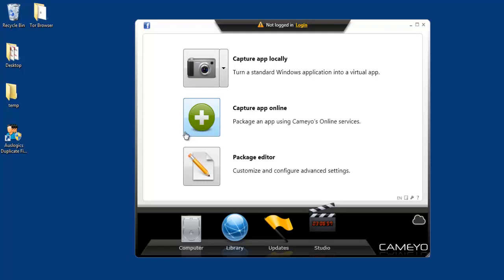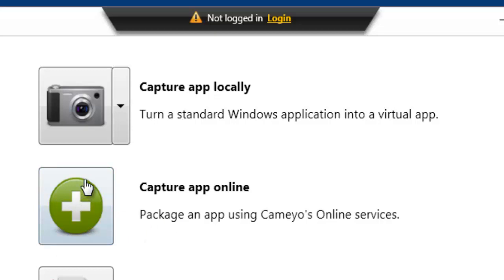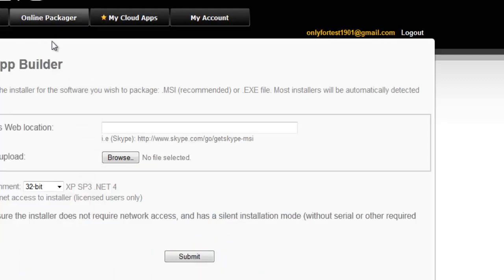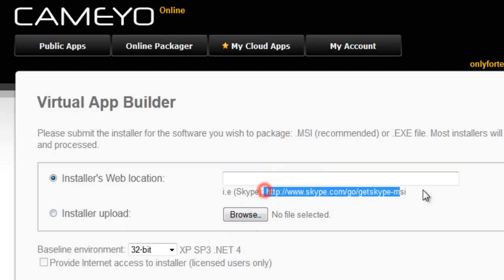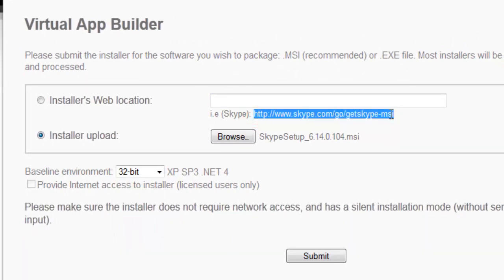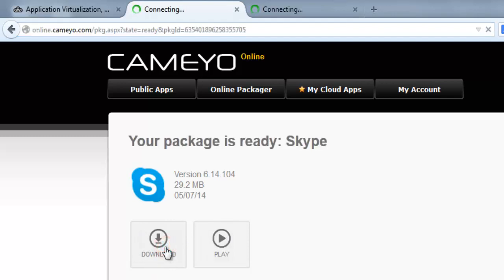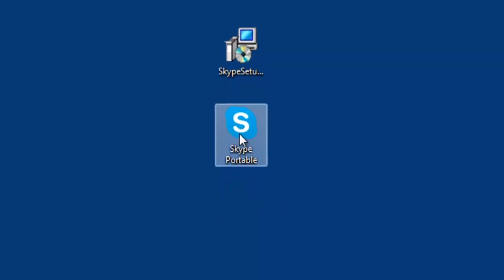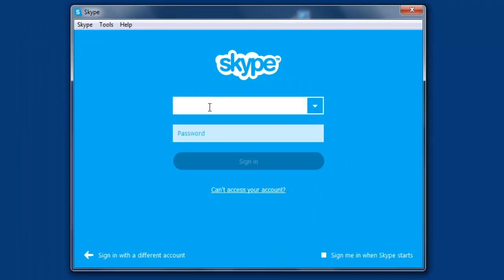How to make a portable application of any program?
This video will guide you to make a portable application of any program or software.  It will be very useful when you do not want to install the software in your pc or laptop.  User can use the application as portable to avoid space constraint on the hard drive.